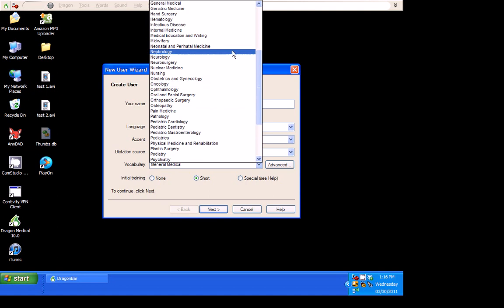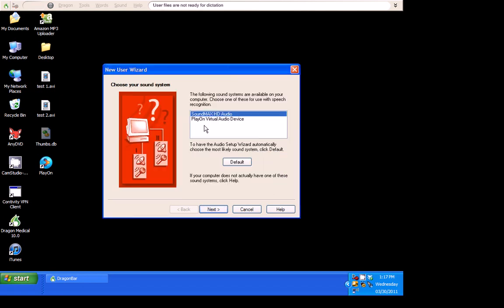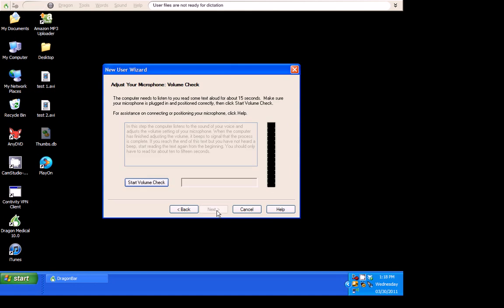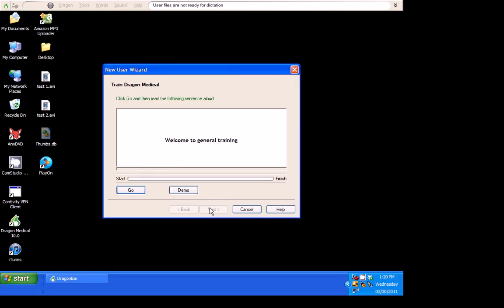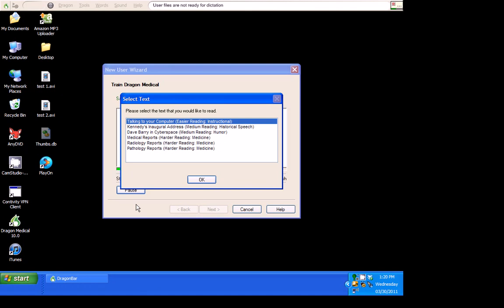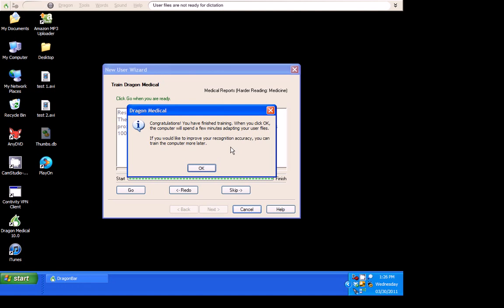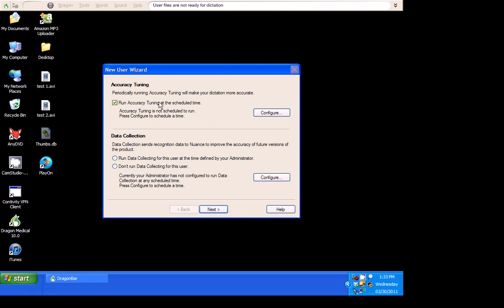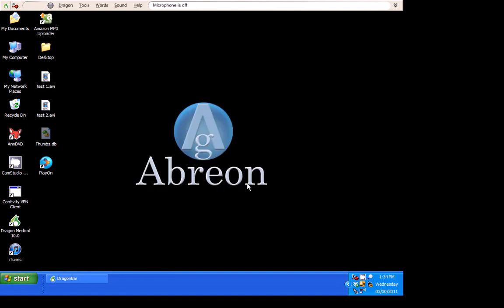How To Train Your Dragon Medical Dictation Software